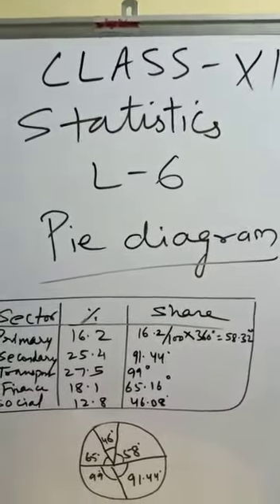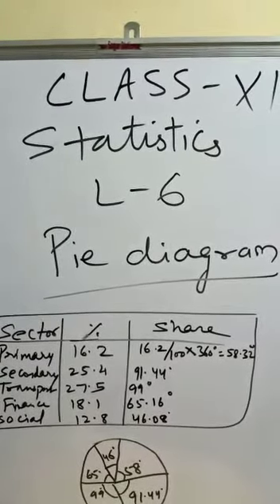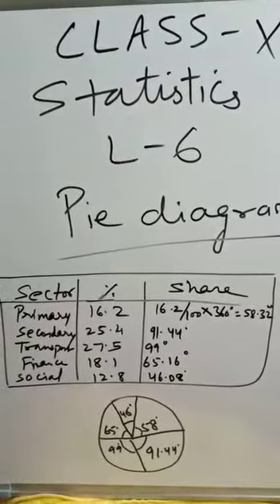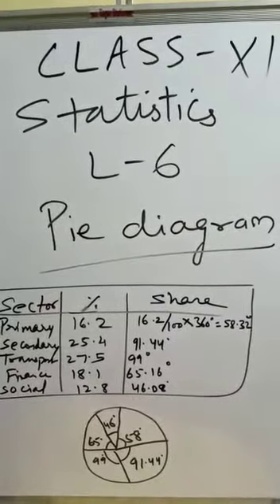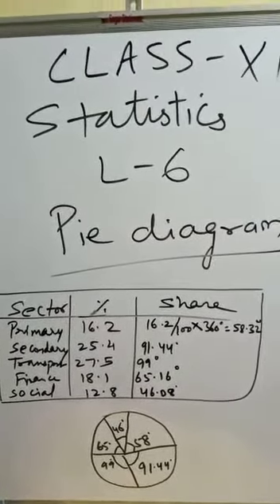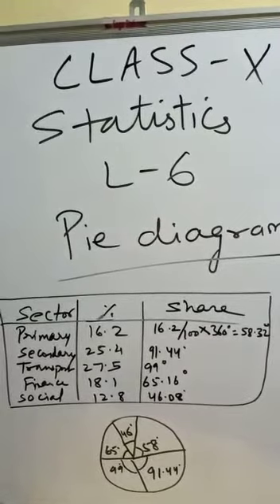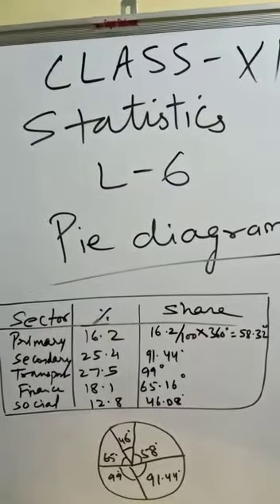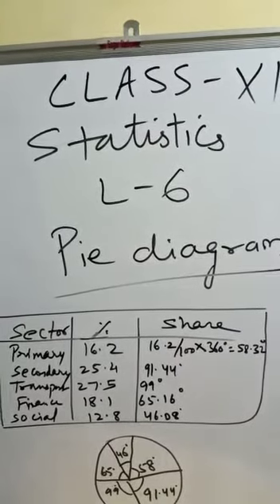MLZS JHANSI CLASS 11 Economics Statistics Chapter 6 Diagrammatic Presentation of Data Lecture 2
MLZS JHANSI CLASS 11 Economics Statistics Chapter 6 Diagrammatic Presentation of Data Lecture 2 By Abhishek sir